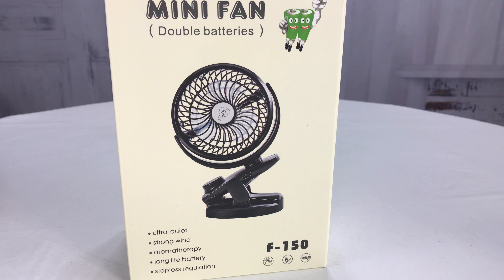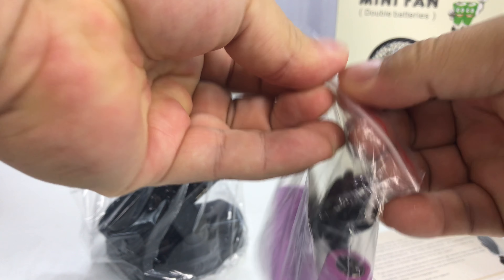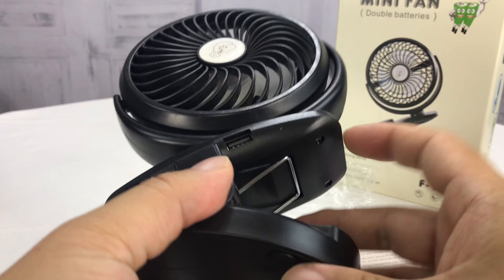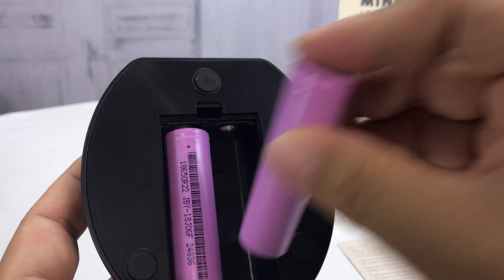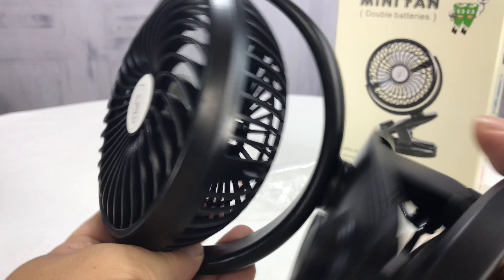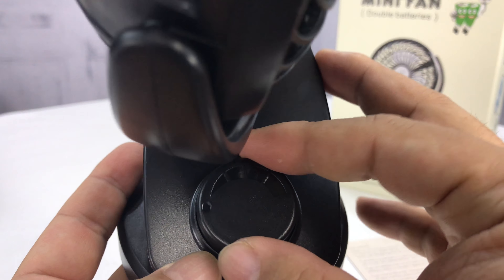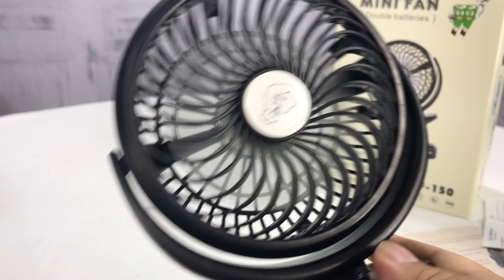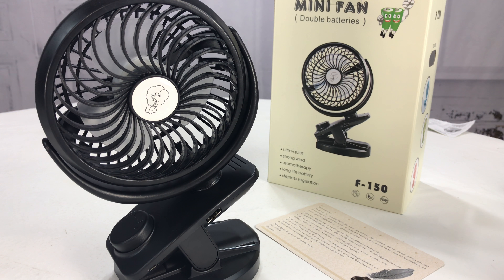Rechargeable Clip-On Mini Desk Fan by T&R Review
95

Clip on Fan with Rechargeable Battery Operated&USB Desk Fan,Adjustable Speeds,4400mAh Battery/USB Powered Fan Mini Portable Personal Fan for Baby Stroller, Car, Gym, Office, Outdoor, Travel, Camping
by T&R

【Longer Working Time】Built-in Double Replaceable and Rechargeable 2200mAh 18650 battery, 6-32 hours working time depend on different speed; USB charging by a computer, laptop , power bank,USB Charger, cellphone adapter, car charger etc.
【Power Bank Function】5V/1A USB output port on the clamp makes the USB mini desk fan a power bank(4400mAh) in emergency, supplying power for mobile phone, MP3, or iPod, etc.
【Super Quiet & Rotary Speed Control】High quality brushless motor, strong wind, high speed and lower noise (≤40dB), The big speed control dial allows you to switch easily and smoothly.
【Aroma Difusser Function】Attached with aroma foam, can add essential oil on the back for aroma diffuser function.
【2 in 1 Clip and Table Fan】Stand & clip 2 in 1 design, vertical & horizontal 360°rotation, light weight and portable size (8.3*5.91*3.94 inches) make it suitable for use in different occasions, eg: baby stroller, car,golf cart,bedroom, office, camping, traveling, etc. Also an idea gift for friends, colleague and family

A cool breeze sent out by T&R mini fan makes the heat pleasantly bearable.

Perfect for Baby Stroller:

Max 1.3inch open width of the clamp suitfor most stroller.

Perfect for Home, School and Office:

Clip on / stand 2 ways to use and quietoperation, strong wind,no loud noise disturbing.

Perfect for Walking, Fishing, Camping orTraveling:

Portable and 6-32hours long working time.Enjoy cool wind all day long outdoor!

Main Features:

- Longer working time to 32H(2pcs batteries)

- Clip-on Style

- Stepless speed regulation

- Powerful and low noise

- Rechargeable Battery Powered & USBpowered

- 350 degrees vertical and horizontalrotation

- Can work as a power bank

- Aroma difusser function

Specification

Weight: 1.05lb/478g

Input: 5V / 2A ; Output: 5V / 1A

Dimension: 8.3*5.91*3.94 inches

Max wind speed: 10.5ft/s( 3.2m/s)

Battery type: 18650 flat top Li-ion battery

Working time: 6-32hours(Depends on the windspeed)

Charging time: About 4hours with 5V/2Aadapter ; About 6hours with 5V/1A adapter

Package Includes:

1*USB fan

2*Sponge

1*USB power cable (39inch/100cm)

2* 2200mAh 18650 lithium ion battery

1*User Manual

Tips:

1.Fan and power bank function cannot workat the same time.

2.If you need to replace battery, pleasemake sure the replacement battery is 18650 FLAT TOP battery.

3.The red indicator light will stopflashing while full charged.

4.5V 2A adapter is suggested if you wouldlike to have it charged faster.

5.Speed can be adjusted even under chargingstatus. Expedition Money LLC